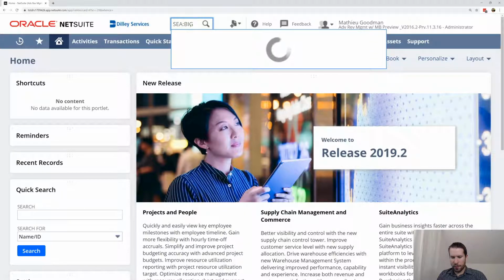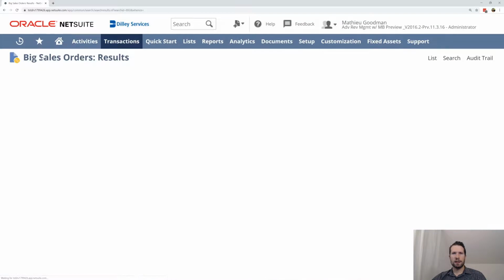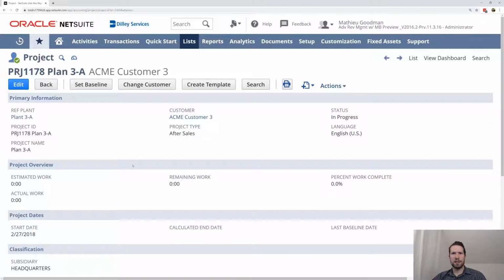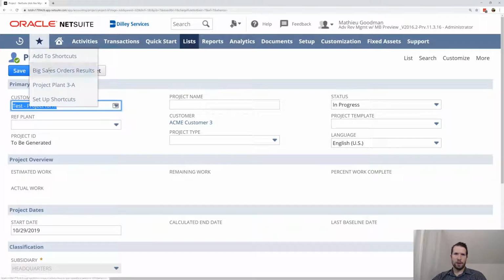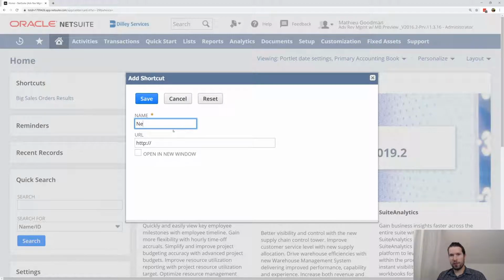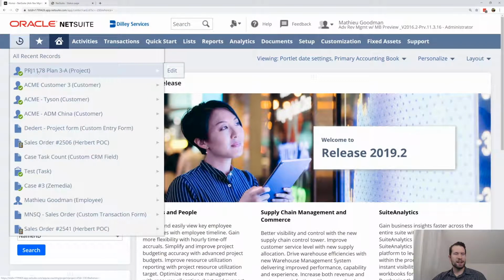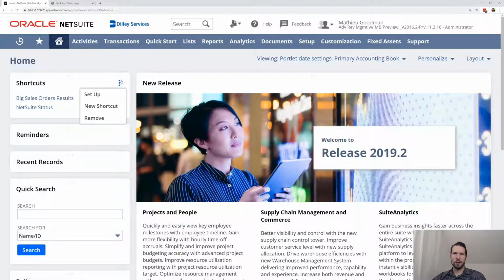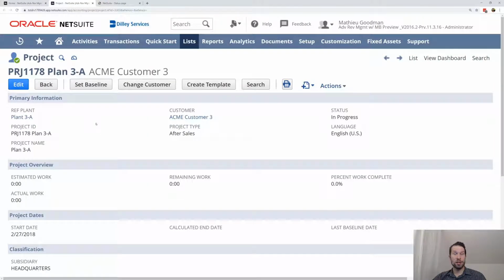NetSuite Quickies - Super Sneaky Shortcut Strategies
In this episode, I show how to effectively use NetSuite Shortcuts, including its limitations and how to work around them.